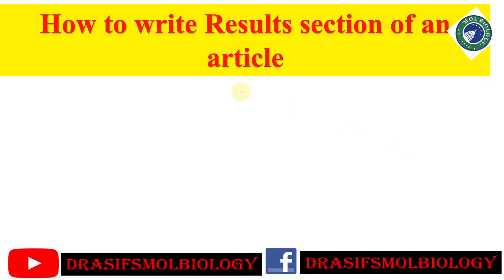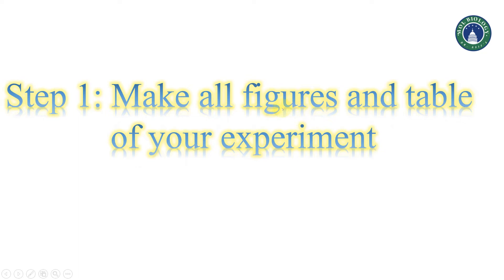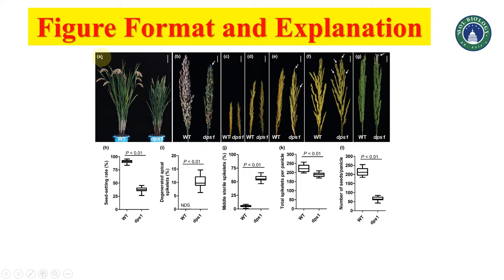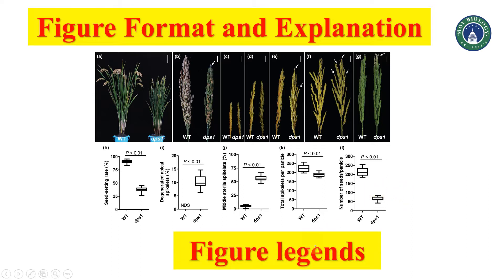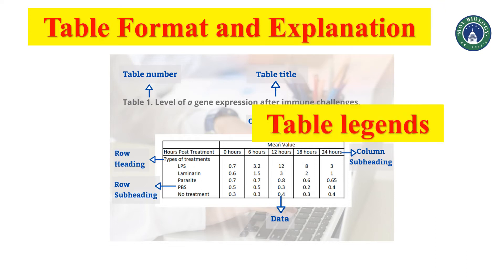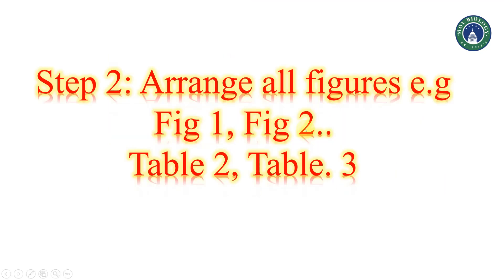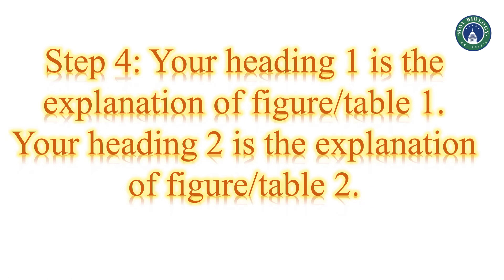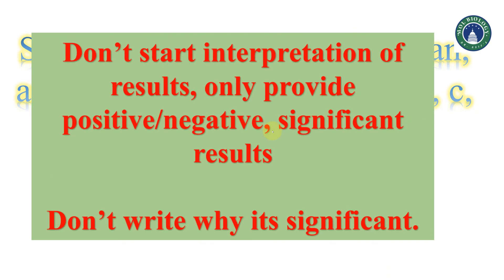How to write results of a research article in easy way